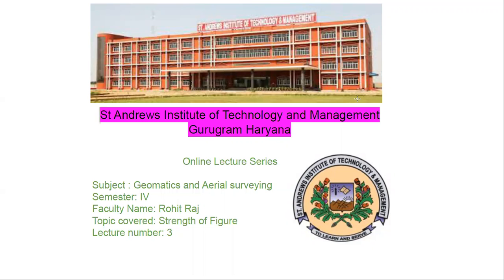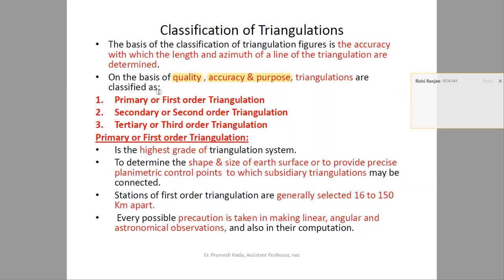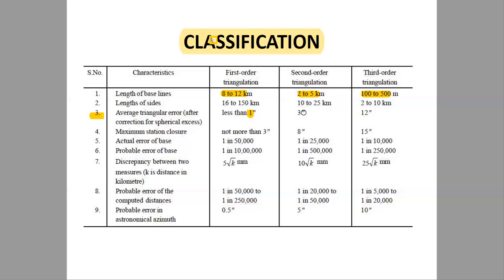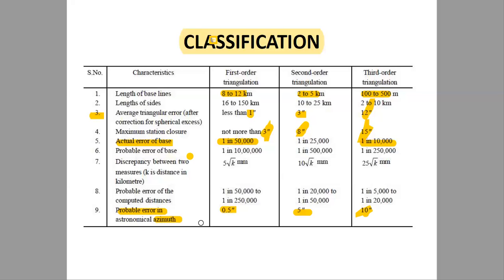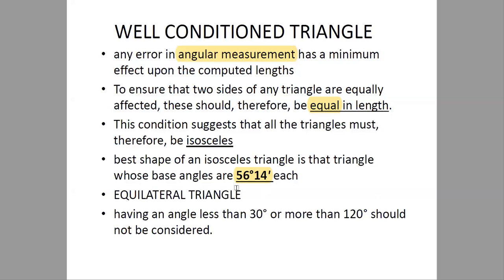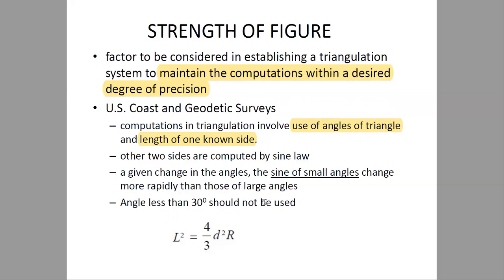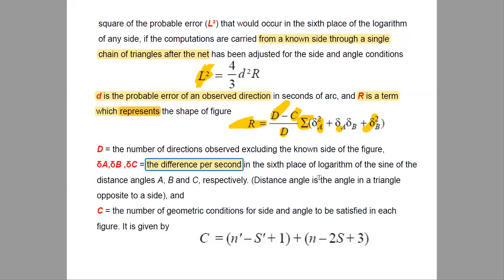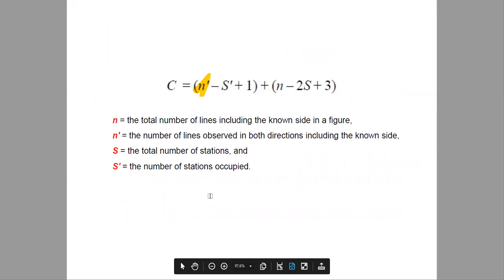SAITM B Tech CIVIL SEM 4 Geomatics and Aerial surveying Unit No 1 Lecture No3